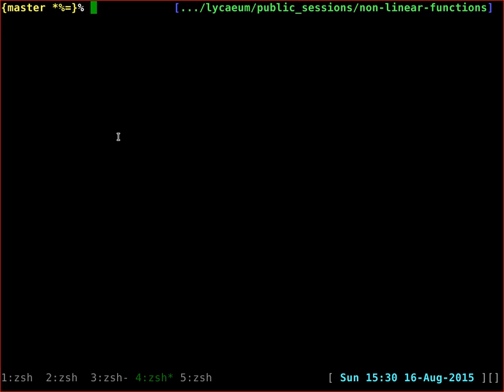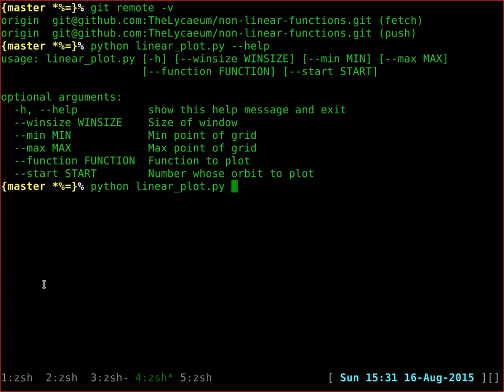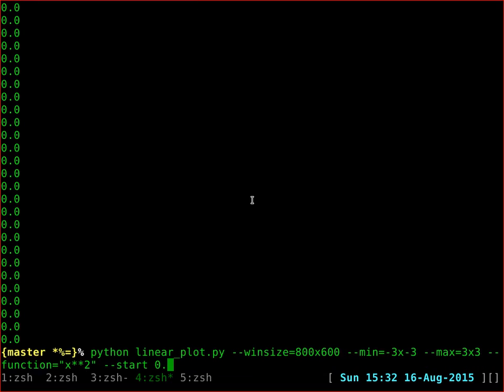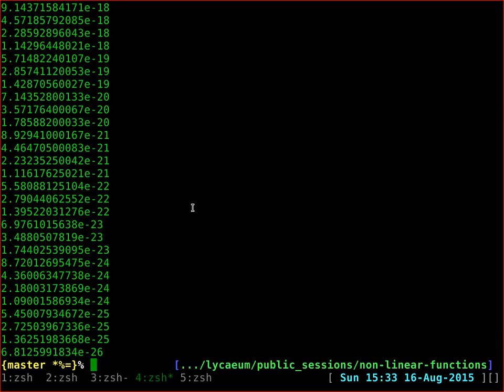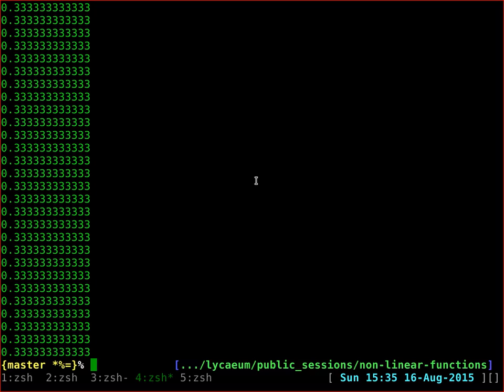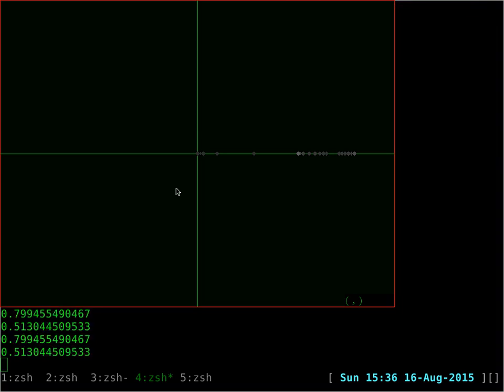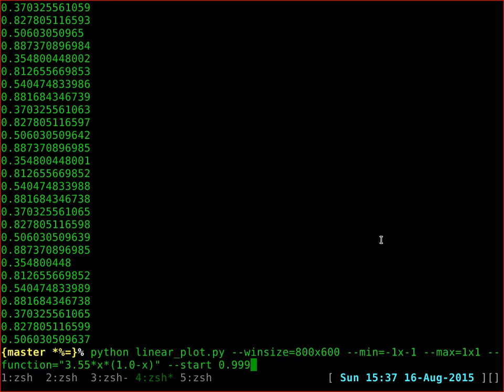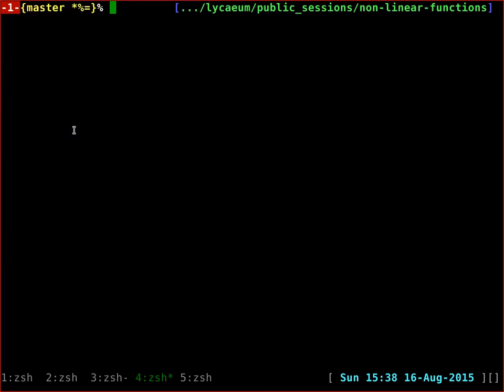Non linear functions : Part 4 (visualisations on the number line)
This presentation discusses a simple tool which can be used to visualise the orbits of various points under various functions